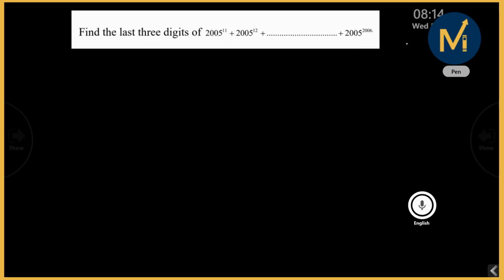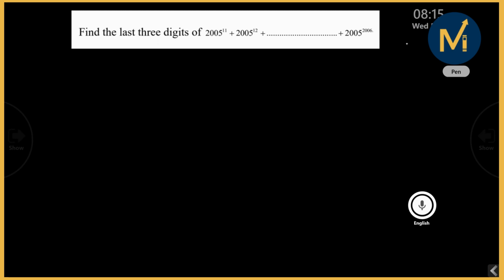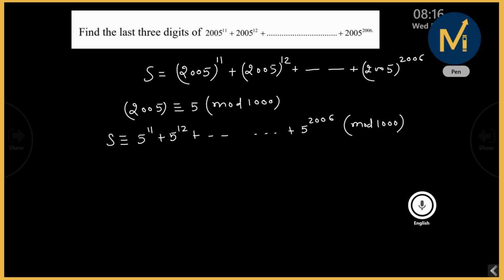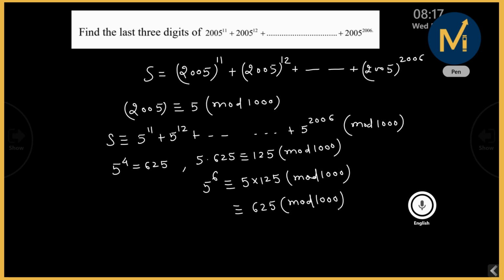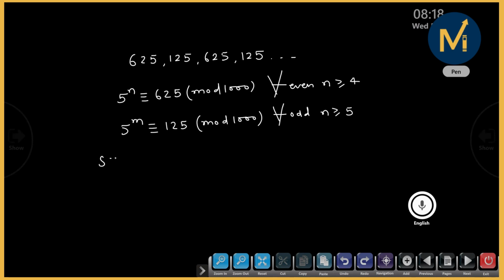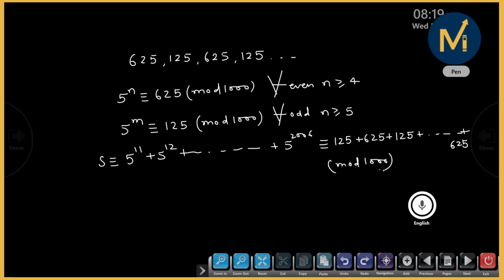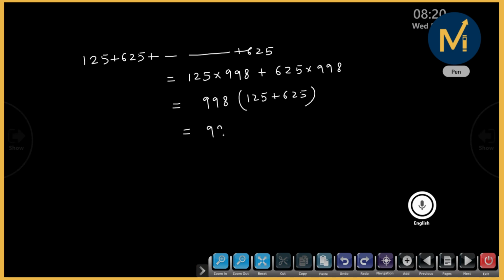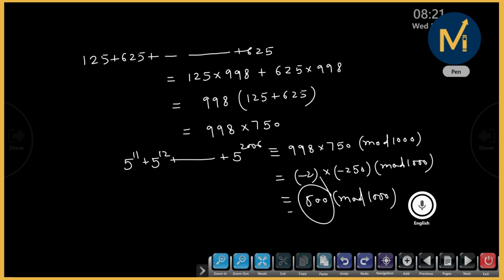Problem of the Day/ Olympiad Problem/Number System/Last n digits of Number/Remainder Theorem/JEE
Our goal in this Problem solving session is to tell you as how to USE factor theorem or Modulo Concept in solving JEE/ Olympiad problems. Number System is such an important chapter for Math Olympiad exam. SO enjoy this Problem.